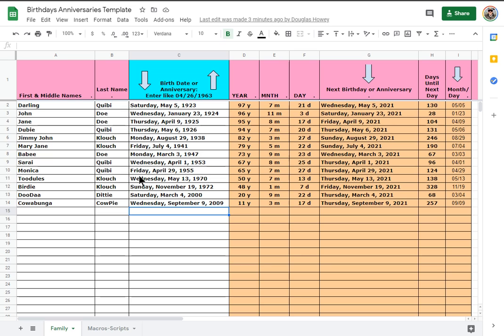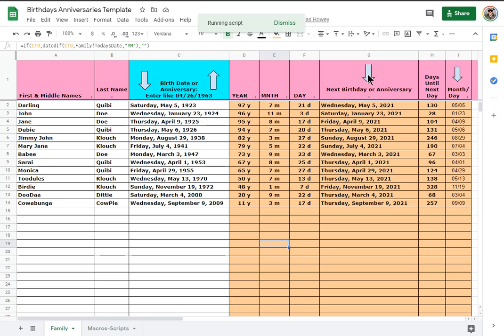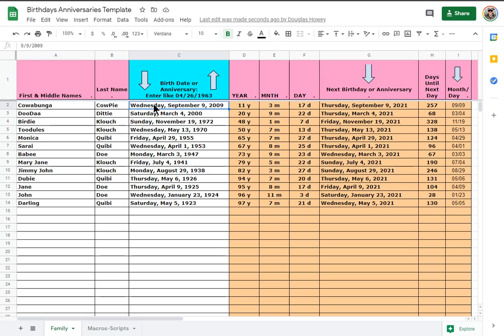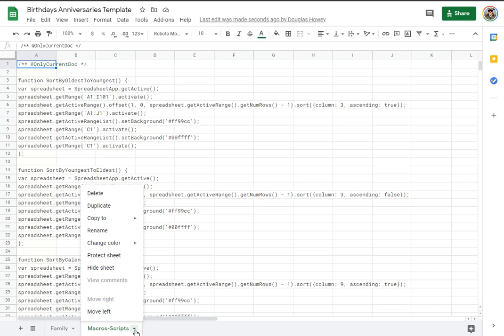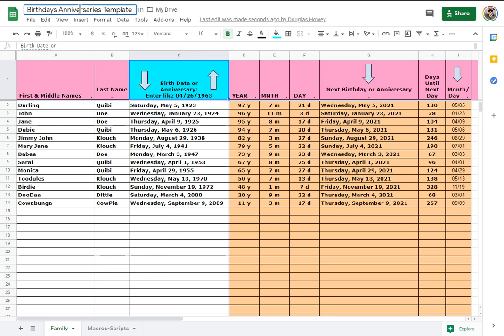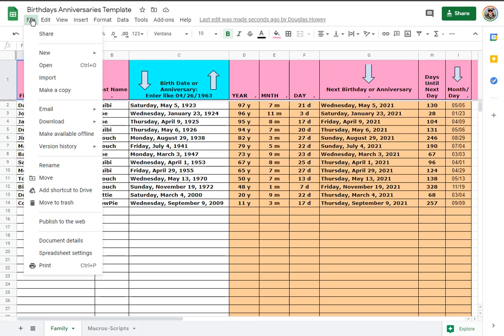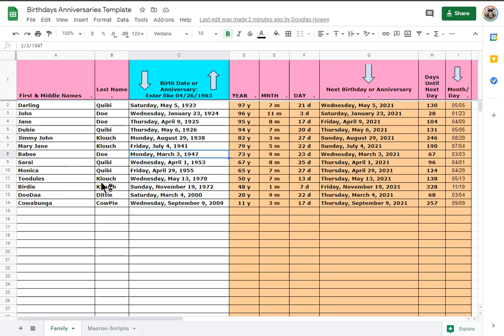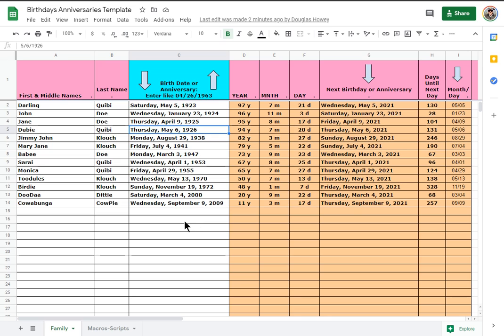Google Sheets - Track Birthdays And Anniversaries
Here is the link to the Google Sheets document:
The first step: Click on Link to Open file
Then choose "File: Make a copy"
Rename the File
Click a Sort Arrow and click through the permissions to run the scripts.
Have fun.